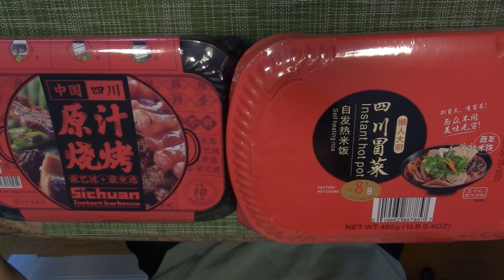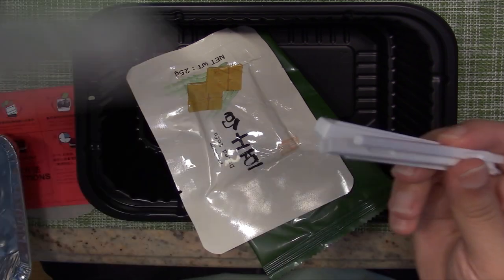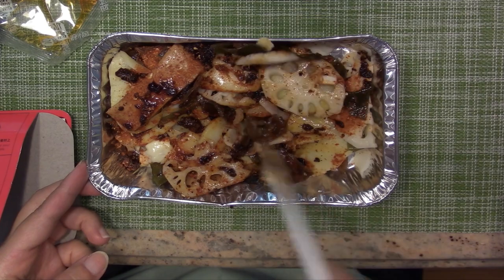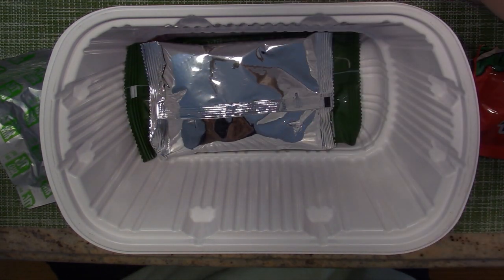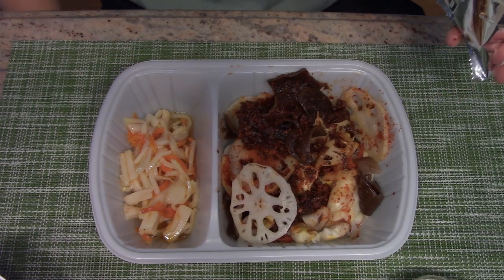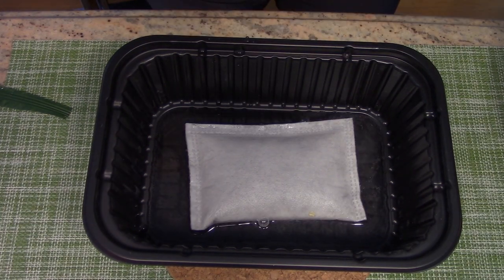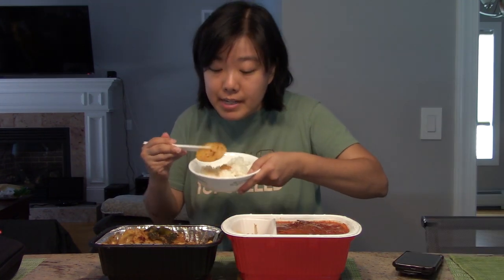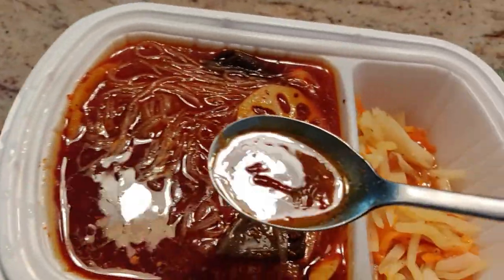Tasting | Instant Sichuan Hot Pot & Instant Sichuan BBQ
Instant Sichuan Hot Pot  = $7.99 USD
Instant Sichuan BBQ = $7.99 USD